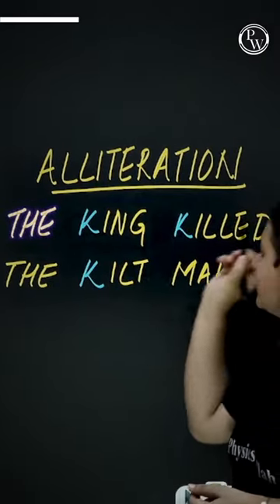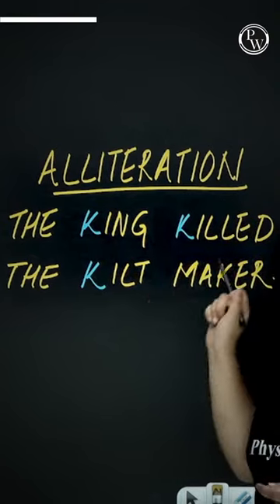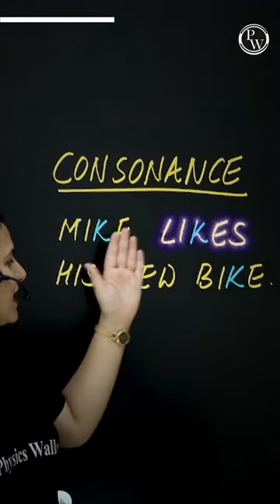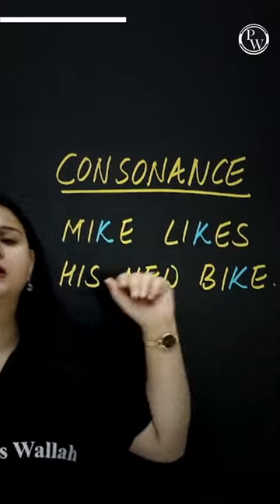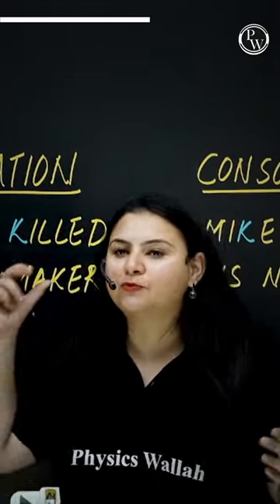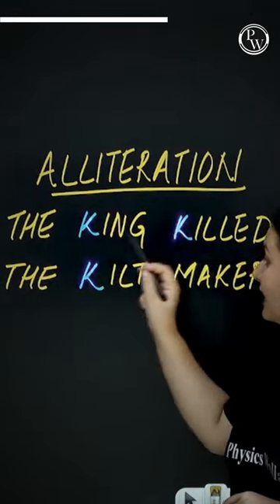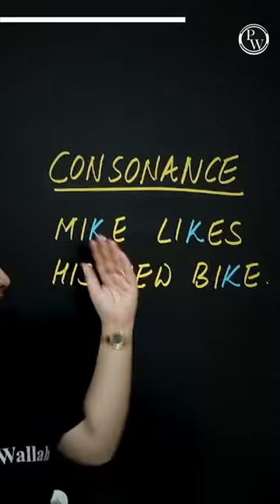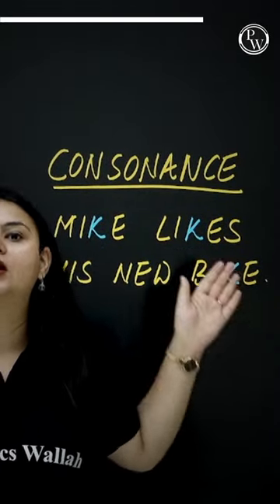Let’s Learn the Difference Between Alliteration and Consonance